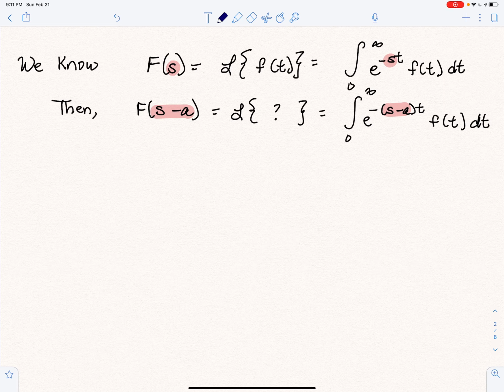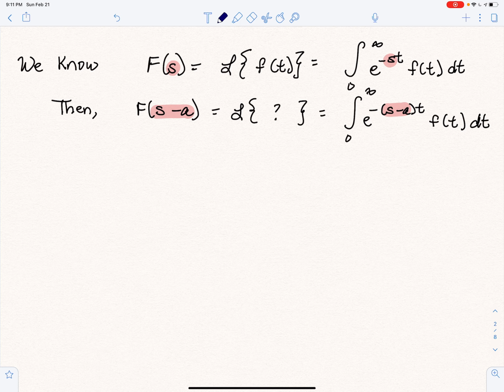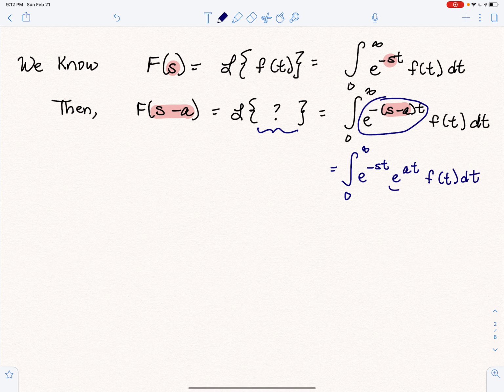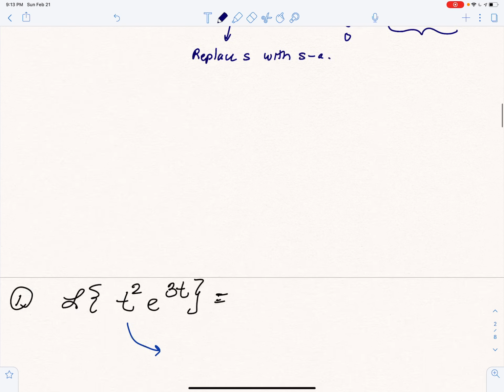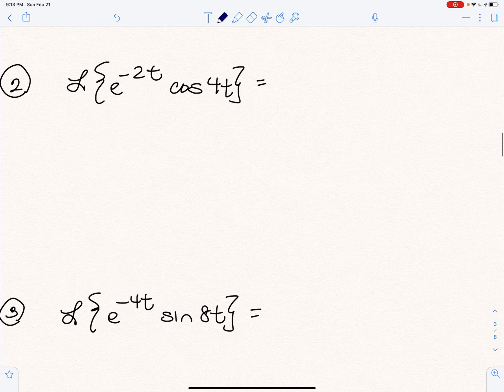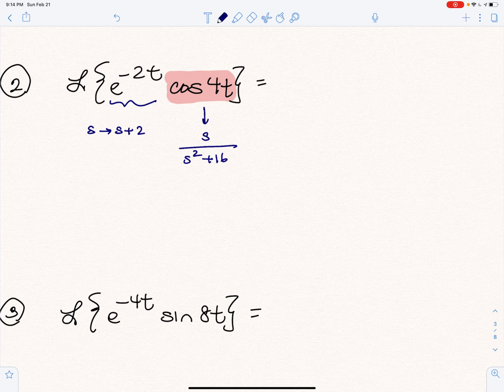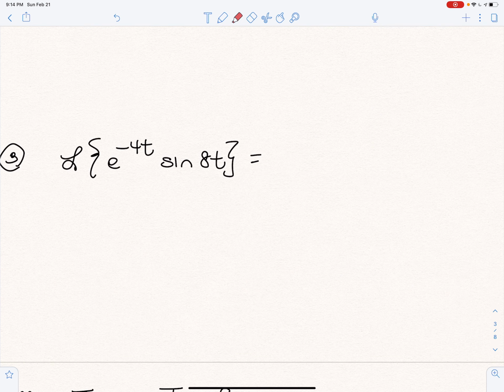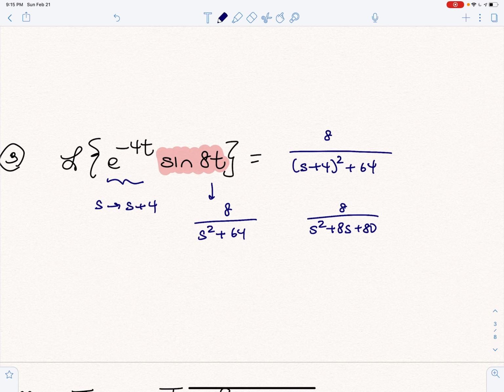Laplace Transforms - The "Shifting" Property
How the transform of e^at * f(t) relates to the transform of f(t), plus a few examples.